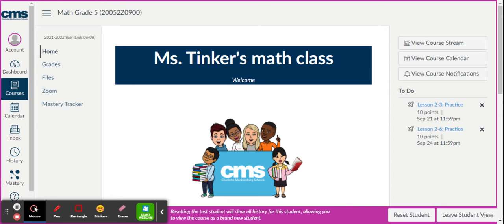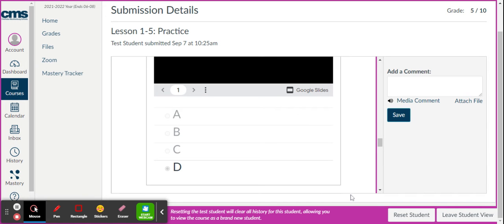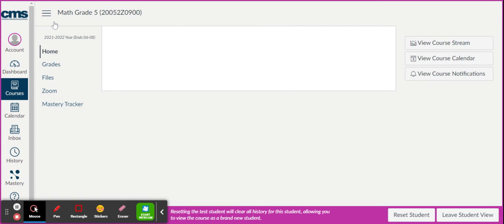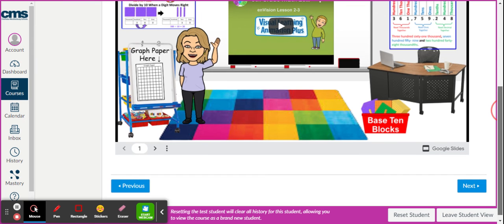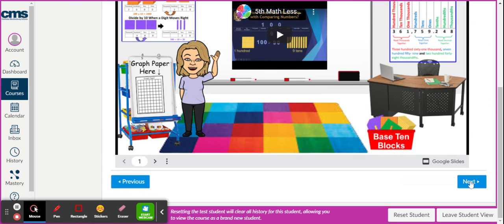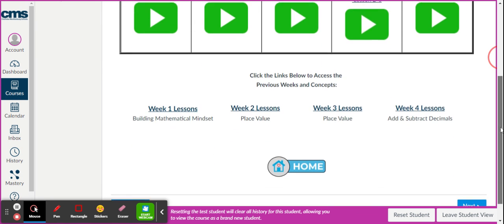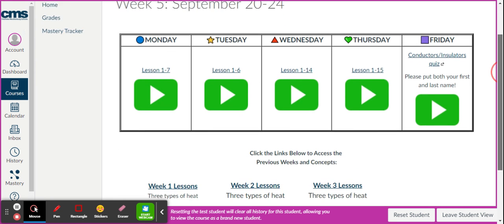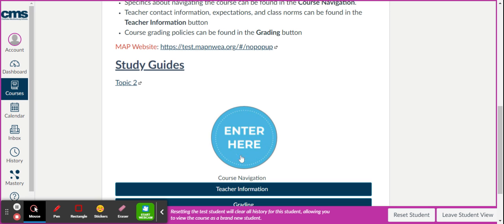How to use Canvas to help your student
Navigating 5th grade Canvas pages